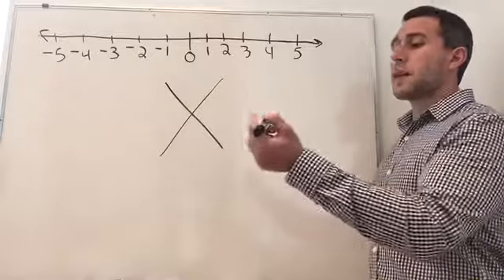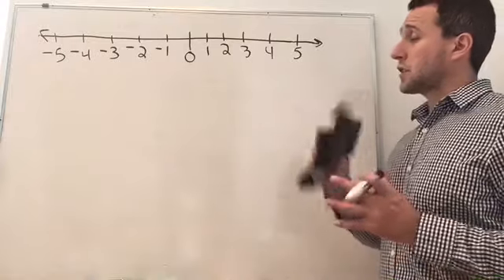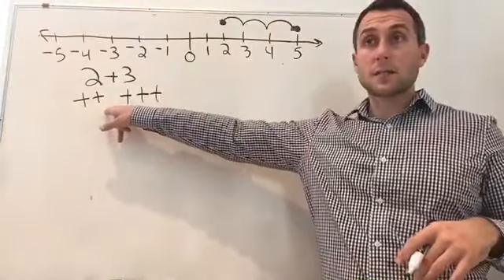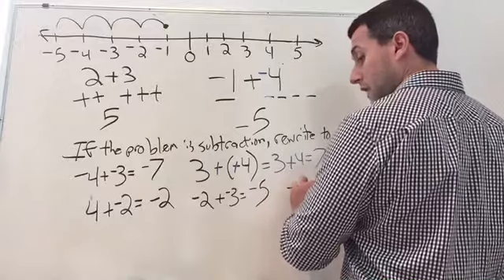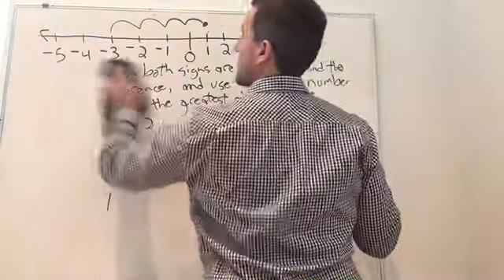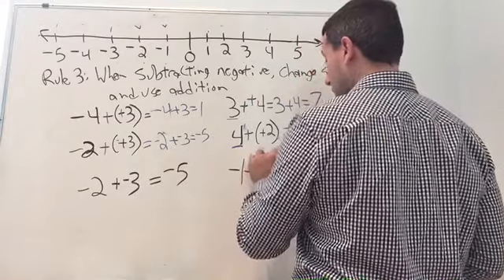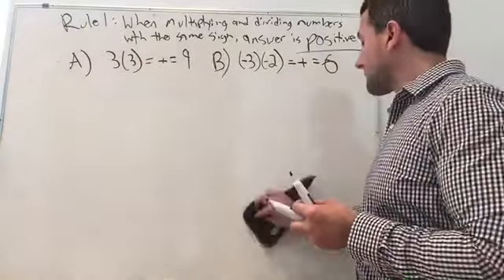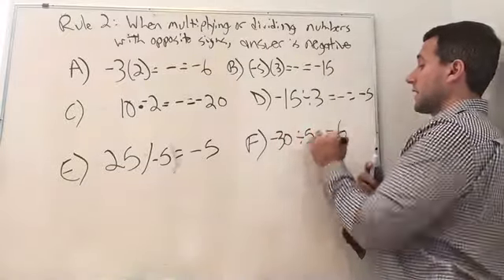Algebra Help: Order of Operations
Step by Step instructions on how to follow order of operations to solve a problem.
Full Lesson includes: Guided Notes, Practice Worksheet and a Video Explanation of how to solve each practice problem